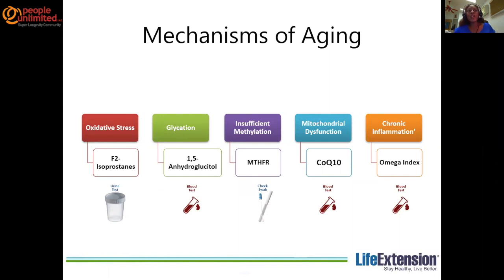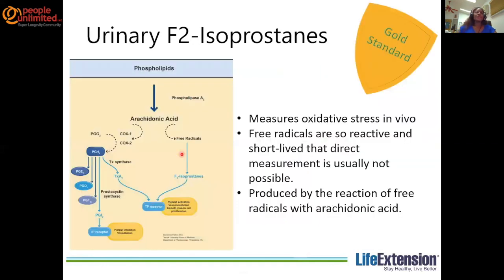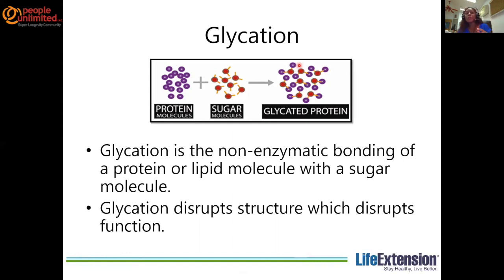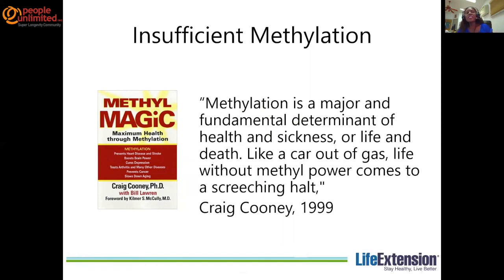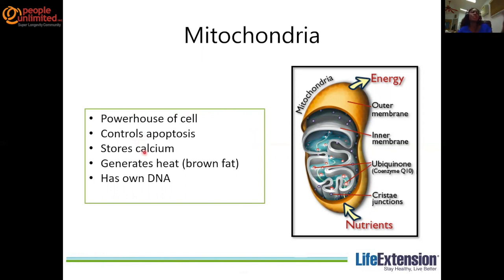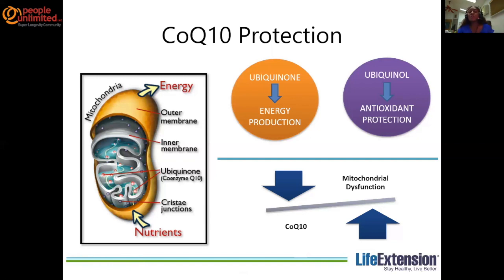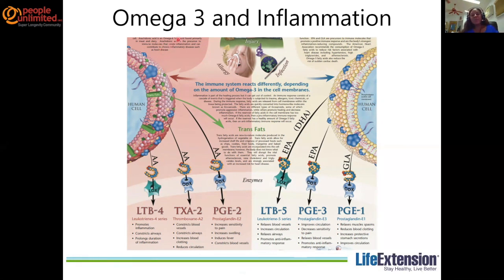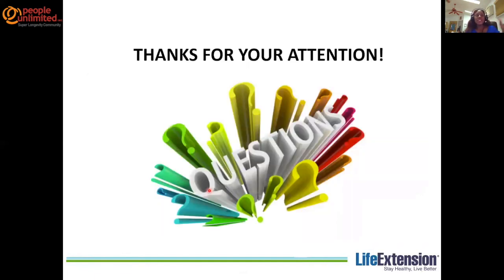5 lab tests to maximize longevity: Dr. Crystal Gossard, Life Extension Foundation | People Unlimited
5 lab tests to maximize longevity. Presented by Dr. Crystal Gossard of the Life Extension Foundation, at People Unlimited’s Ageless Education.

The Ageless Education series brings in many of the leading figures in radical life extension to share their views on the most cutting edge strategies for living long enough to live forever.

People Unlimited is an educational, lifestyle and social organization for people interested in living unlimited lifespans.

Through People Unlimited, you may hear a broad range of views on living longer and living better, both in terms of the science of longevity and the inspiration to expand personally.
Our purpose is to provide you with cutting edge information and insights that will support you to be more alive today, and to pursue your unlimited future.
We encourage all participants to take full responsibility for their lives and their choices, and to make responsible decisions regarding any information you may hear through People Unlimited.
People Unlimited and its Officers are not liable or responsible for any actions participants may take due to the information that they gain through People Unlimited.
We welcome your to participate in our ongoing programs.